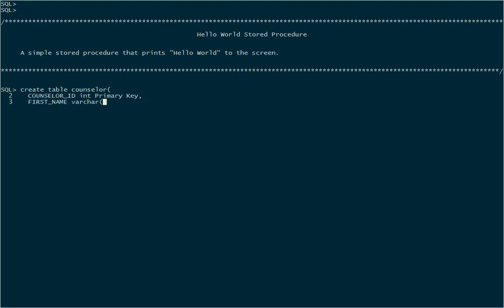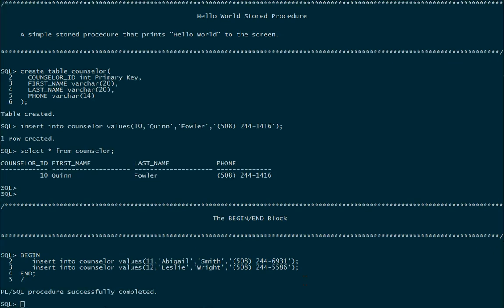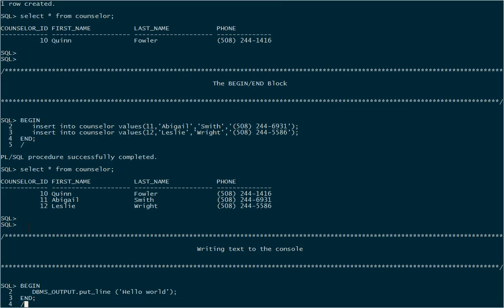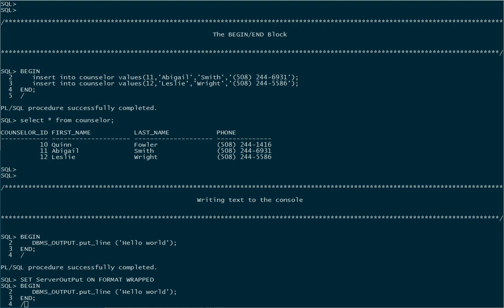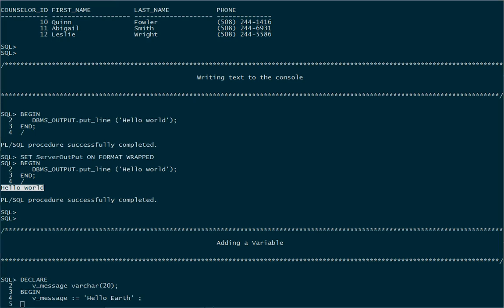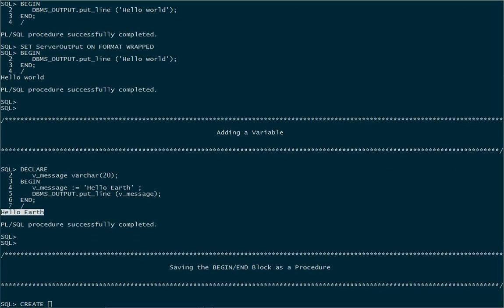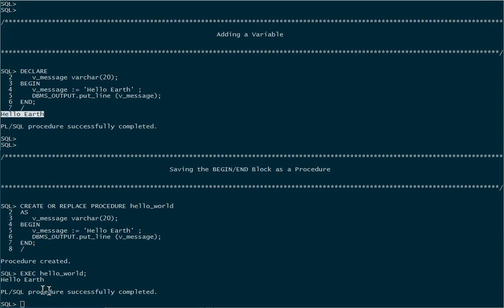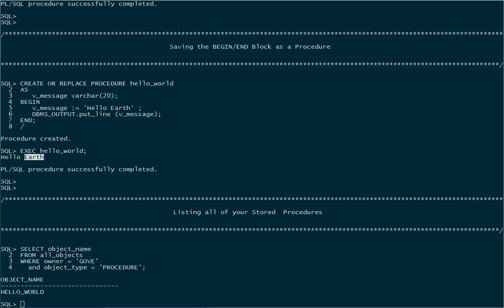Simple Stored Procedure